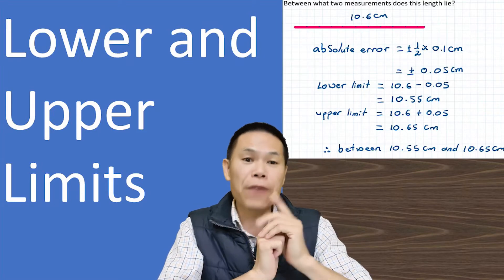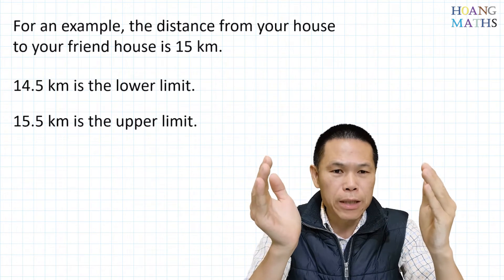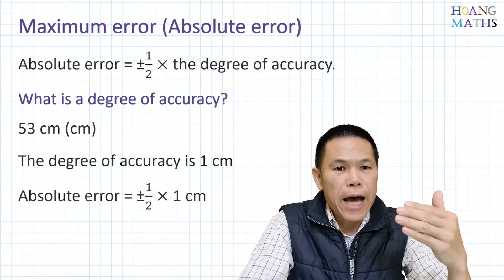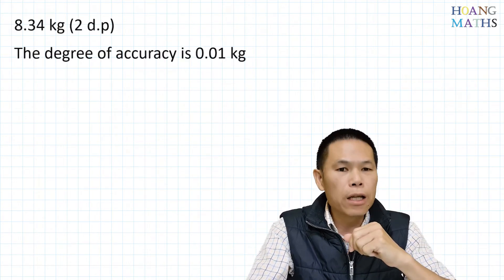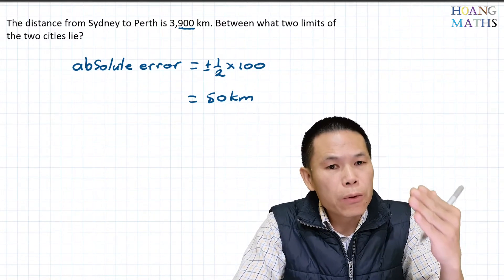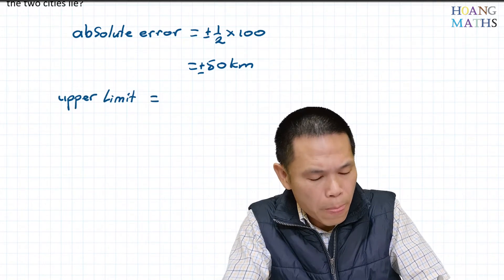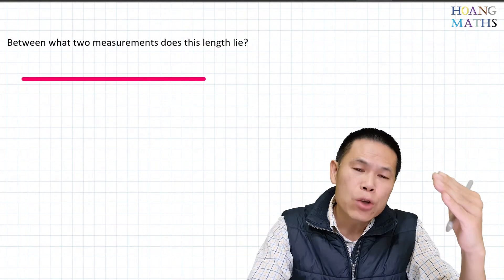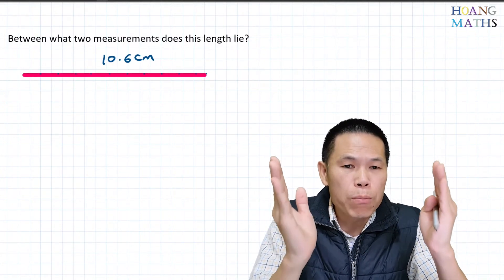Absolute Error: Part 1